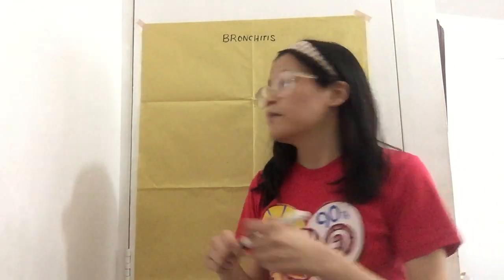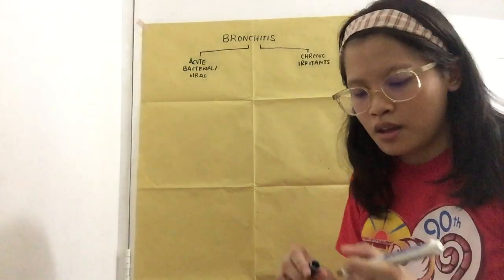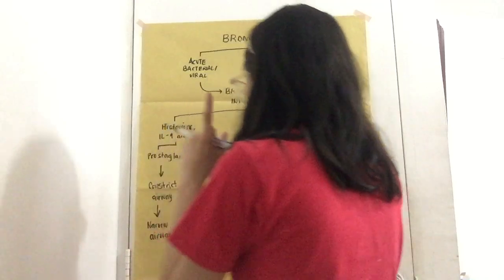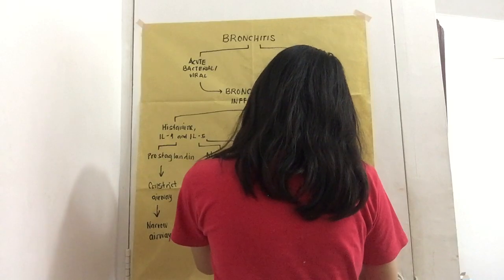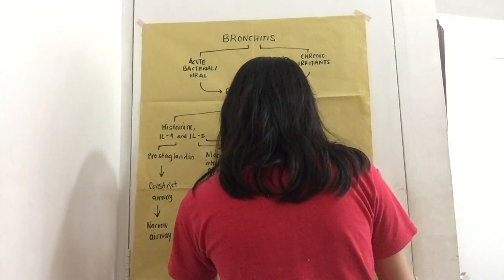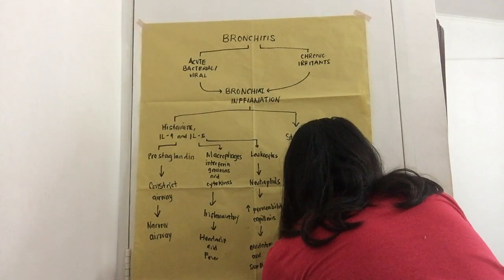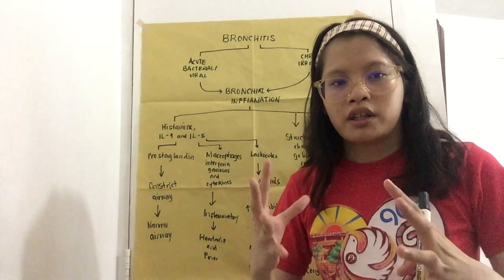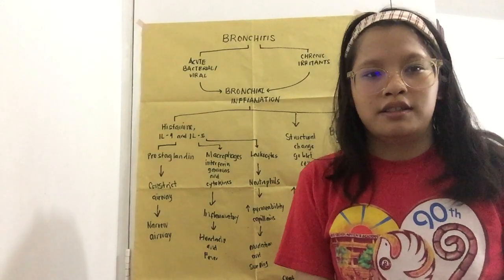BRONCHITIS - Pathophysiology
Español, Rosary Grace R. - BSN2B2